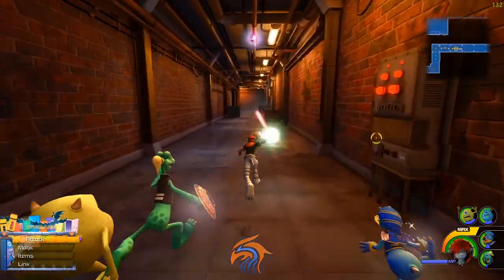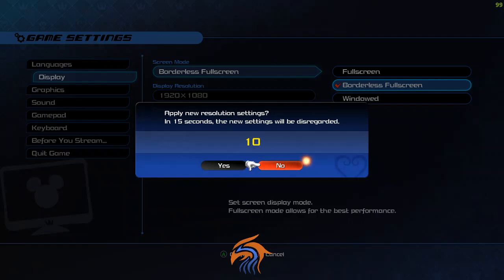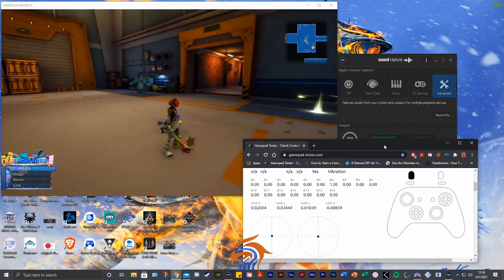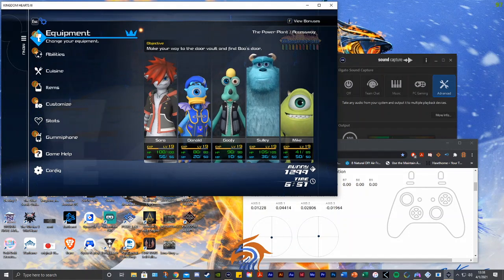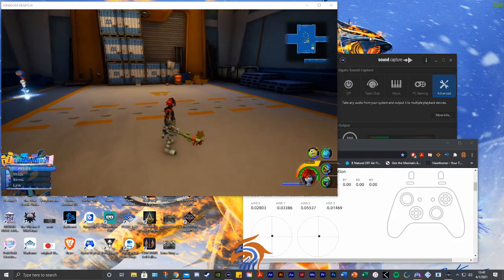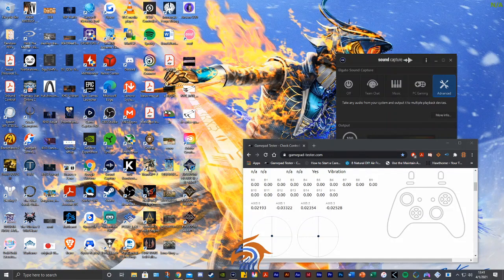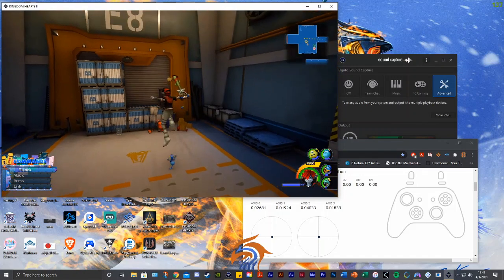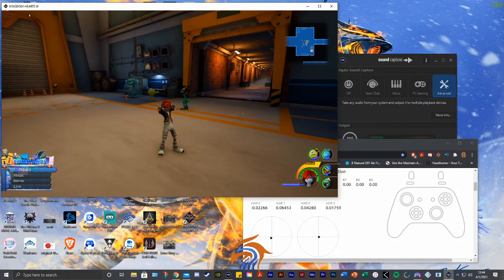Xbox Series Controller on Kingdom Hearts PC Issues